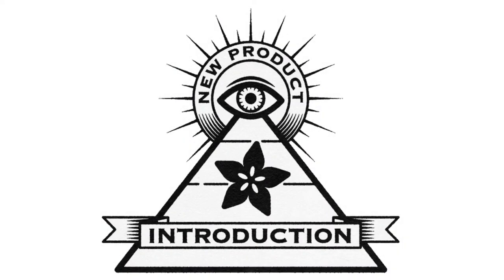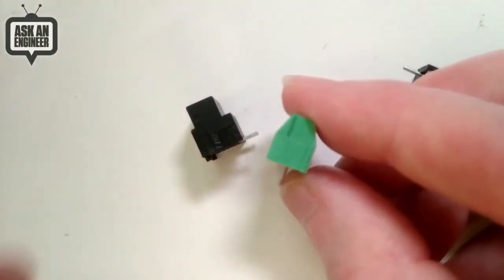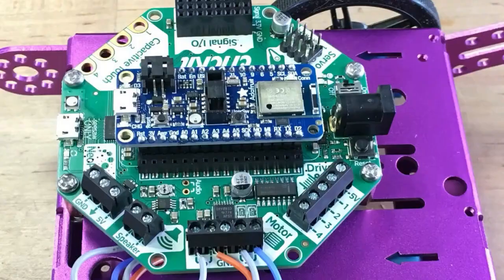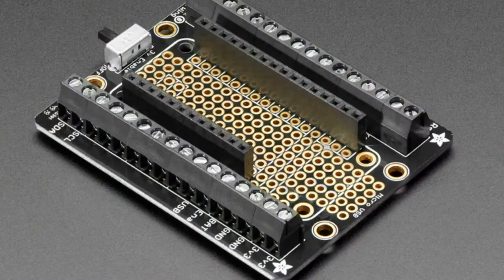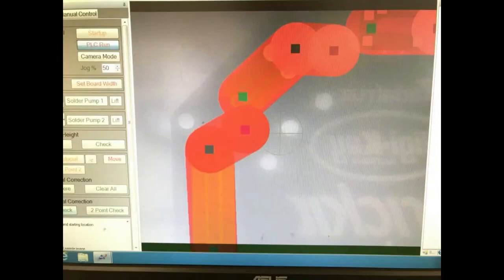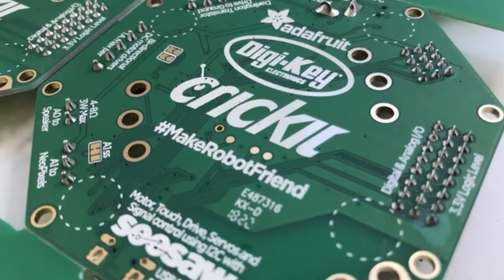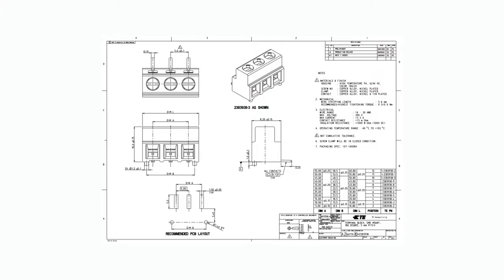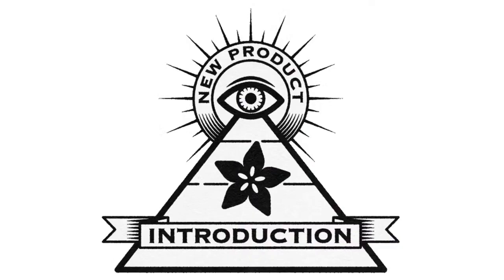EYE on NPI - TE Board-Mount Reflow Terminal Blocks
This week's EYE ON NPI is gonna be a hit for anyone who has ever had to add terminal blocks to a design, then dealt with the frustrations and costs of having a mixed SMT/THM process. Presenting... TE Connectivity Board-Mount Surface Mount Reflow Terminal Blocks Yes! Almost everyone has created a design that had a raw-wire to board connection. And a super popular way to make a flexible but durable connection with a range of wire thicknesses is to use the tried-and-true Terminal Block

Digi-Key carries thousands of different terminal blocks in all sizes, pitches and configuration. Multiple rows! Plug type! But they all tend to be through-hole type. Not surprising, because there's a lot of mechanical torque on the connector when twisting, and also a lot of current passes through these connectors - they're often used for power supplies, and motors, that can draw amps. Given that they are through hole, a selective, manual or wave-soldering step is required for manufacture. And believe us, while these machines are totally awesome - they also require a lot of maintenance and time to run. So we try very hard to go with SMT-only processes: it's a lot faster and cheaper to only use one machine than to use two machines where boards have to move through two machines.

We've used some "SMT Terminal blocks" before in products like on our buckaroo bonsai which only needs 2 wires connected, and low power ones at that. Since hauling all the PCBs to the selective for just two pins is a total pain, we figured its better to go with this 'side insert' type. It works fairly well but doesn't have the adjustability we love with the cage-type terminal blocks.

Which is why we are diggin' this series from TE, available in various pitches (3.5mm, 3.81mm or 5mm) and pin counts, from 2 to 7 pins. They look just like your everyday terminal blocks, but with flat rectangular pads that are bend 90 degrees to the back of the package, and mechanical shear/locating dots that will keep the connector from lifting up. They're even packaged in a chunky tape and reel, ready for use in your machine line. Note that even with the locator posts and large pads, you'll still want to make sure that you don't have a lot of force coming in from the front: The posts will protect against torque from the top but probably can't help much if they are lifted up from the front.

If you only need a couple terminal blocks in your design and want to save process costs - or if there's a reason you can't go with a through-hole block - these TE Board-Mount Reflow Terminal Blocks will do great. And, they're available and in stock at Digi-Key right now!